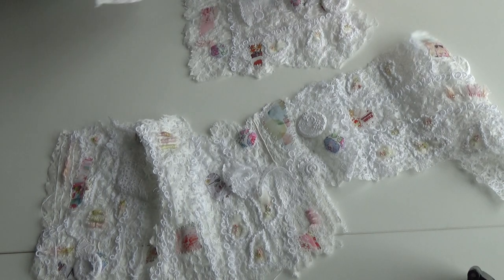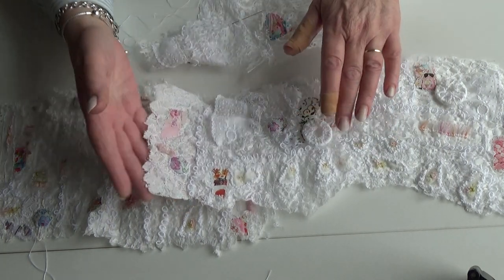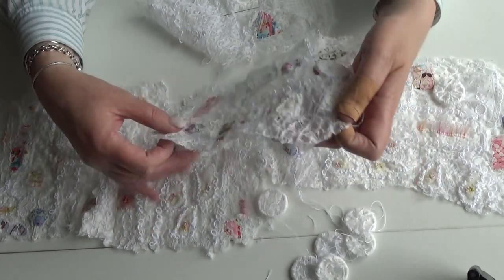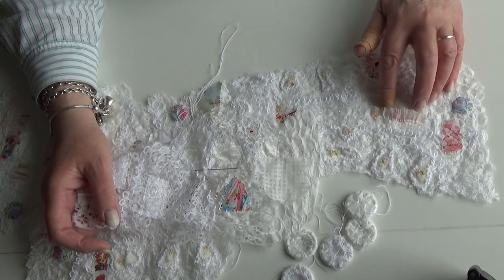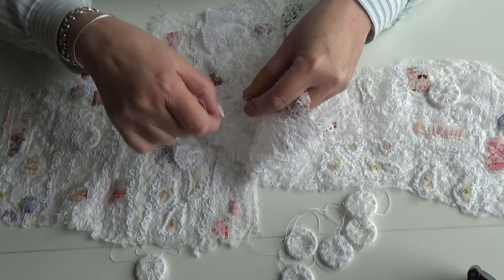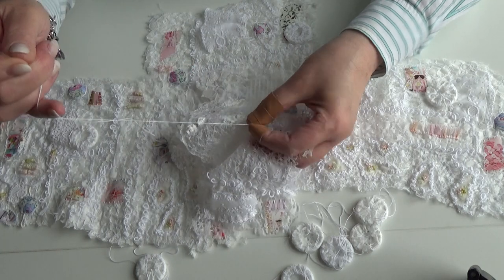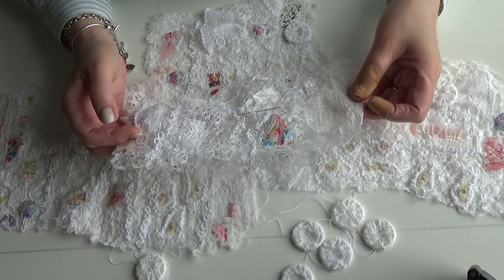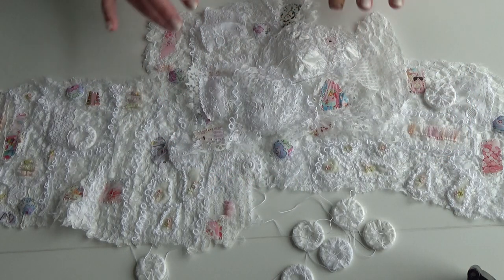an overview.....hand stitched paper